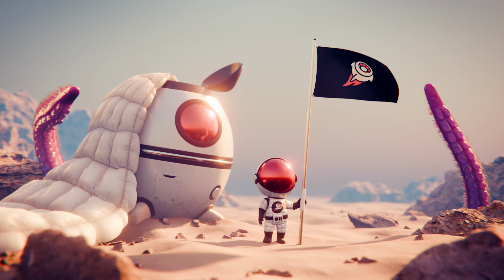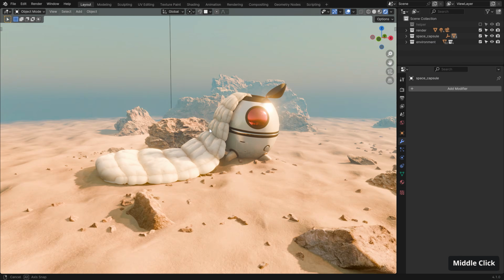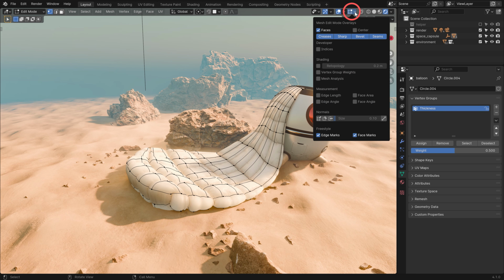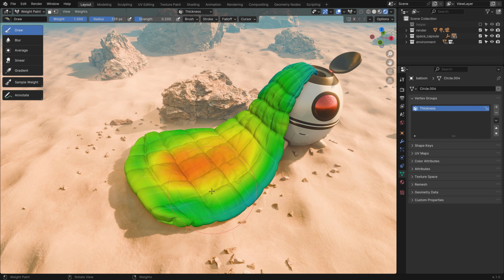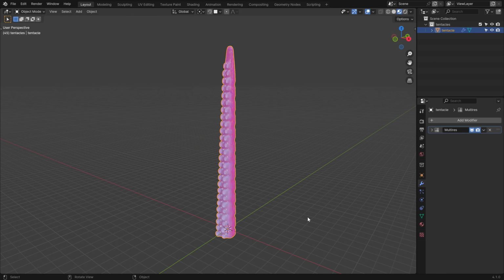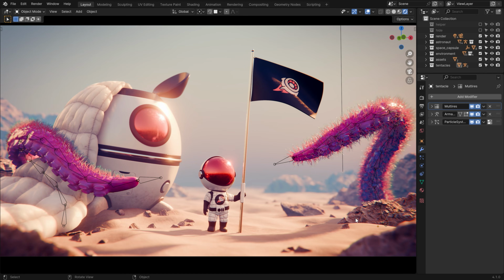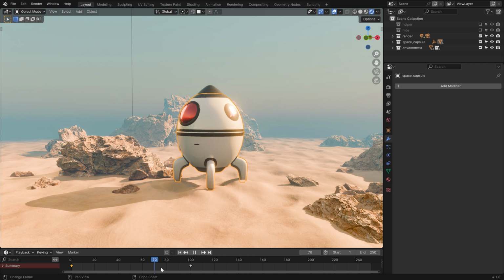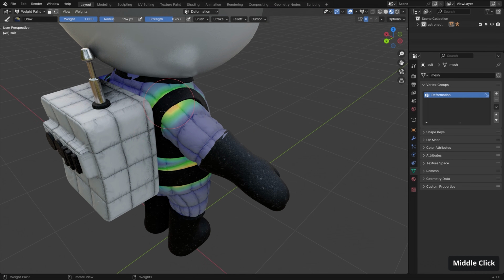The Power of Vertex Groups (Blender Tutorial)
n this video, Zach Reinhardt shows what Vertex Groups are, how to adjust them in Weight Paint Mode and some fun examples on what you can do with them.

CHAPTERS
00:00 - Intro
00:47 - Vertex Groups Basics (Astronaut)
03:34 - Download Project Files
03:56 - Vertex Weights Basics (Balloon)
08:00 - Weight Paint Mode Basics (Balloon)
12:21 - Example: Cloths Simulation (Flag)
14:31 - Example: Rigging (Tentacle)
18:07 - Example: Hair Paricles (Tentacle)
19:48 - Example: Geometry Nodes (Scatter Rocks)
21:32 - Example: Dynamic Vertex Groups (Ground Deformation)
25:09 - Outro (Don’t miss)

MY SYSTEM
CPU: AMD Ryzen Threadripper 3970X
GPU: Nvidia Titan RTX
RAM: 128 GB